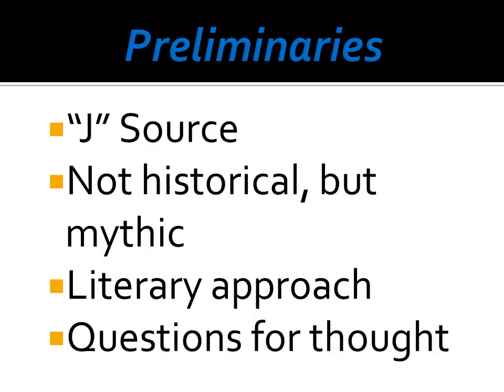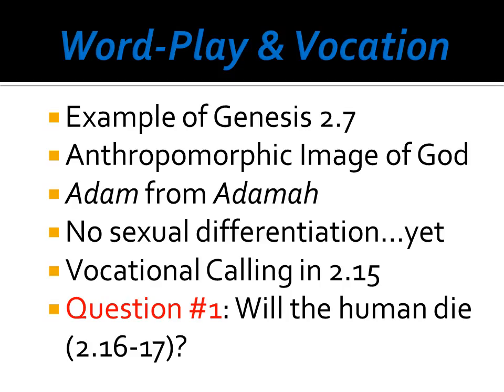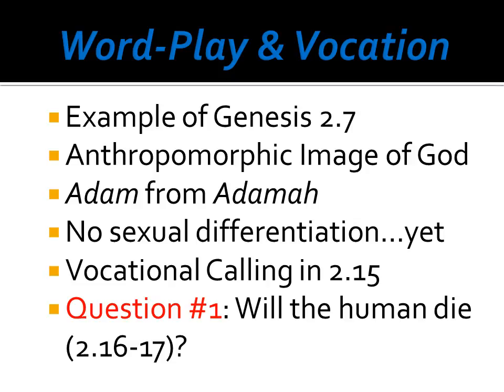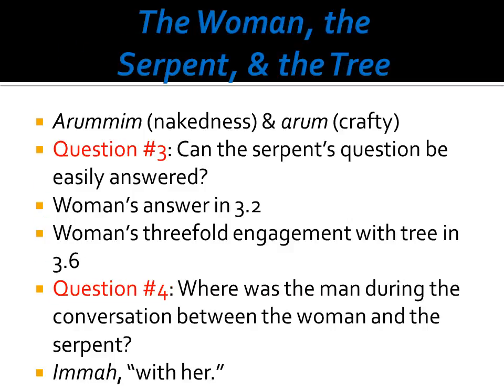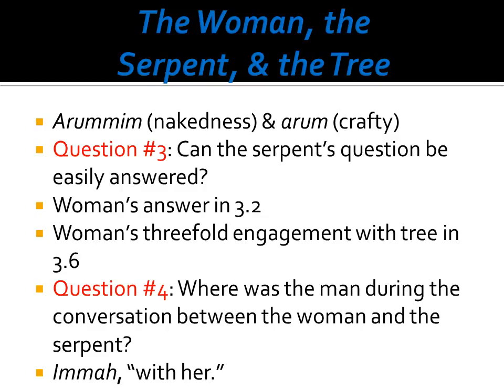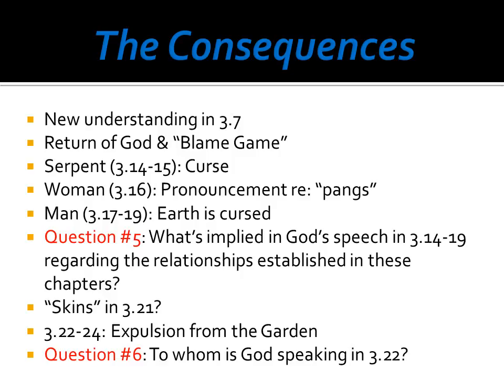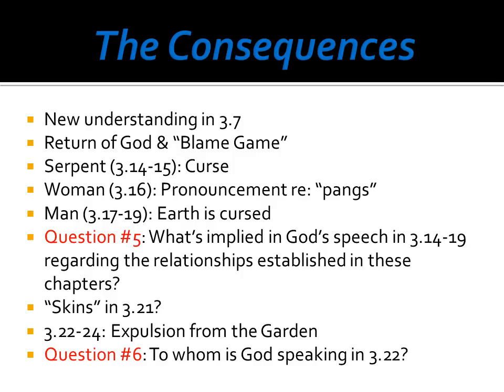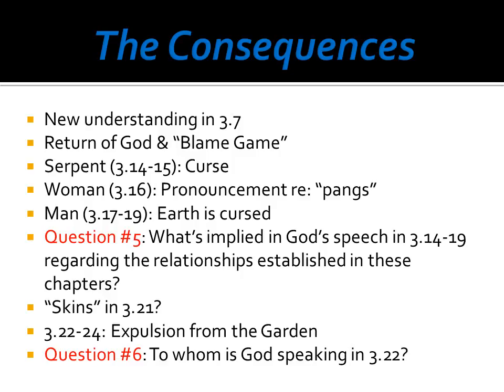Genesis 2-3 Mini-Lecture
This video introduces students to issues in and questions about Genesis 2-3.  It was produced for use in courses at Doane University in Crete, NE.